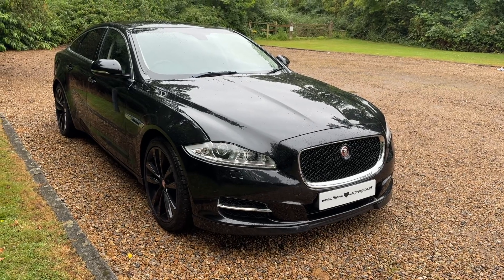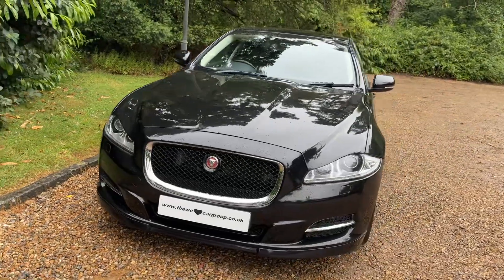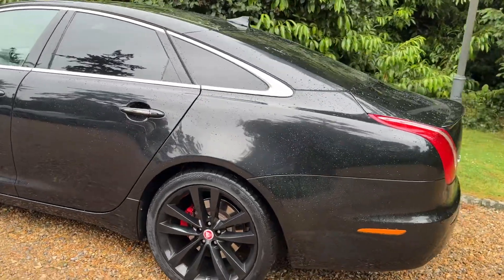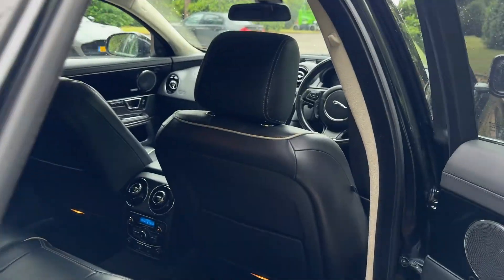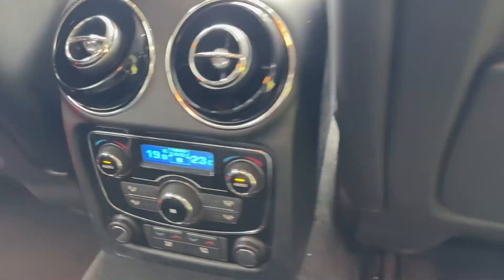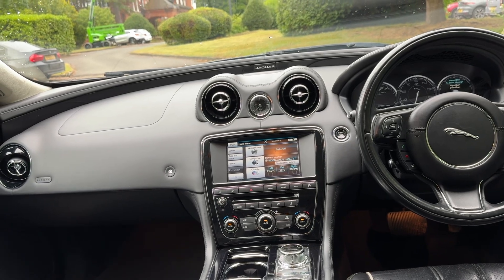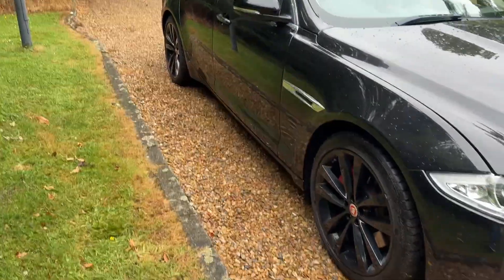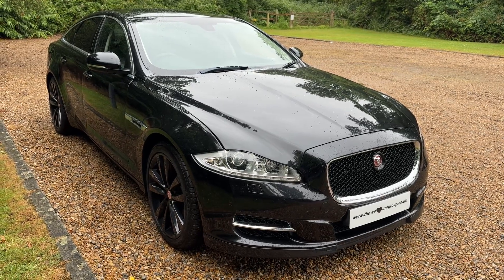7 July 2024